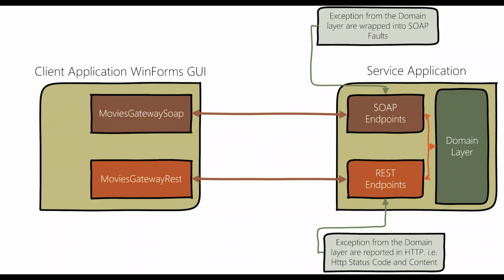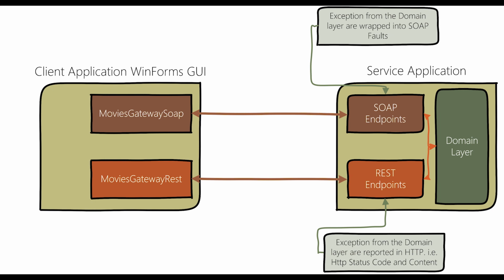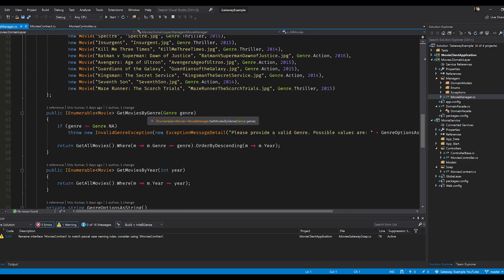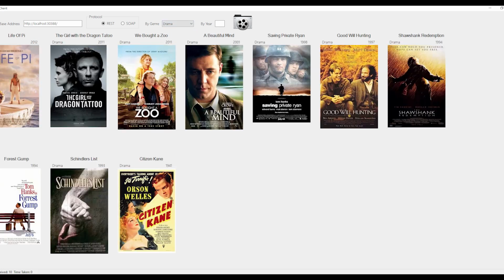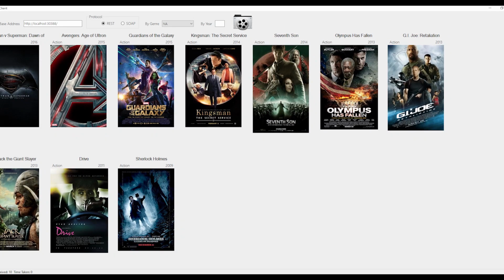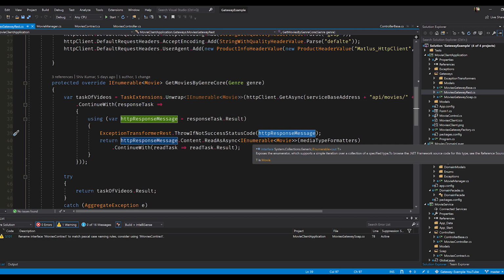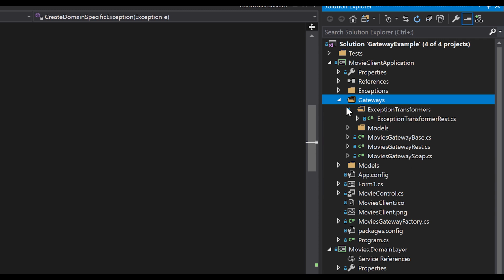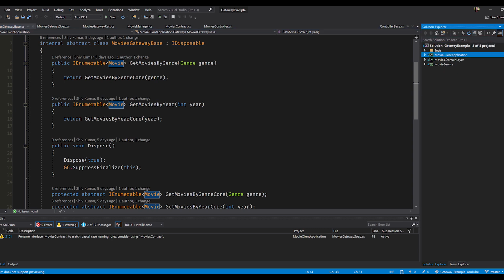Gateway Design Pattern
The Gateway Design Pattern comes in handy when your application interacts with one or more remote services. In software, we have a few similar patterns that are use synonymously. In this video, I delineate the differences between these pattern. Additionally, you’ll also learn about the roles and responsibilities of the Gateway Design Pattern that I have developed over years of working with remote services. These roles and responsibilities are not found clearly explained in any book (at least not any that I’ve read, so experience has taught me these things and implementing gateways in this manner has severed me well.